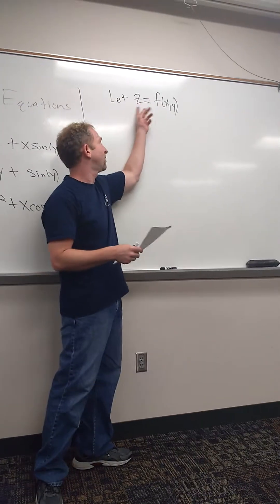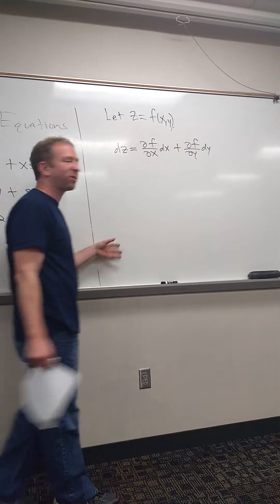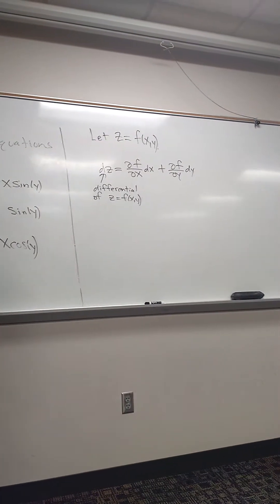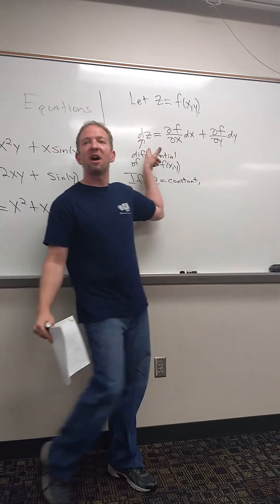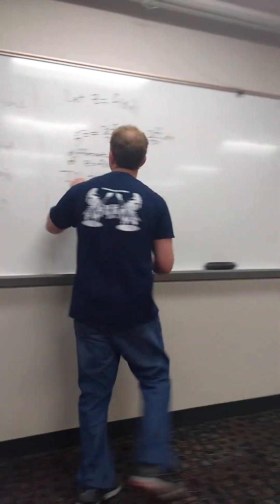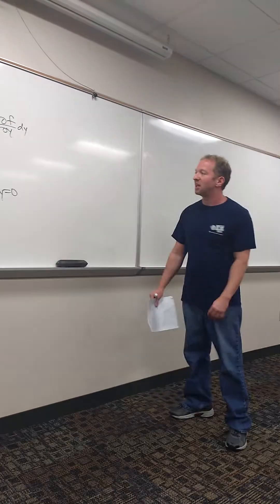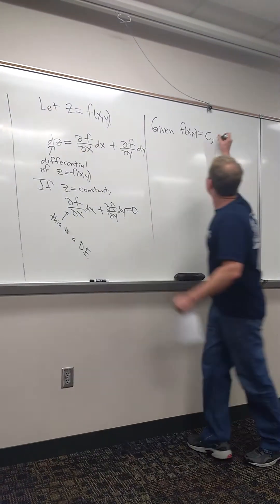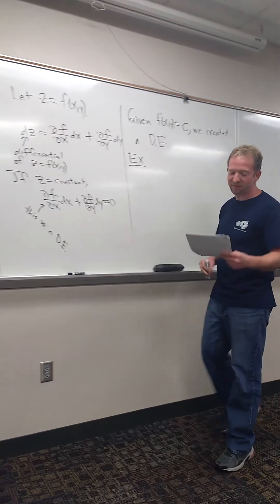Exact Differential Equations Introduction Part 1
Part 1, in class, not great quality, hope this helps.